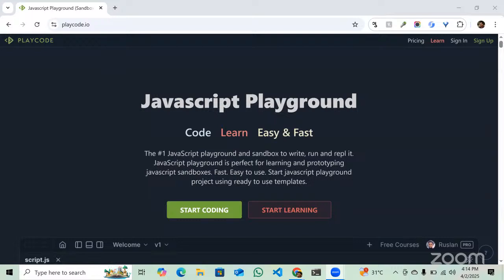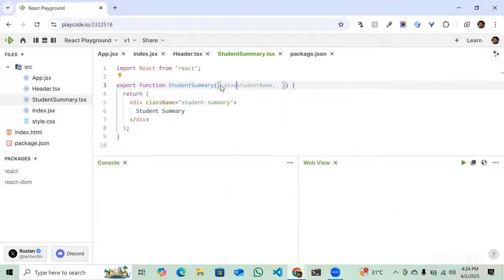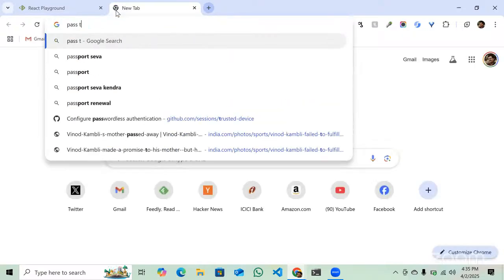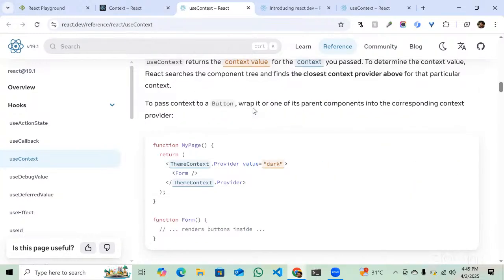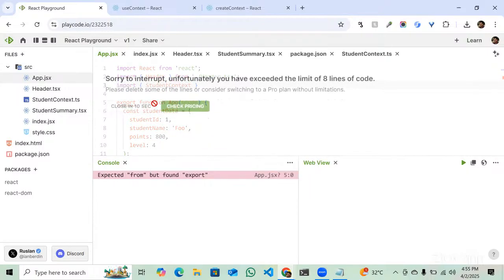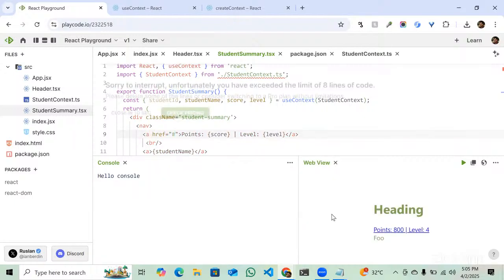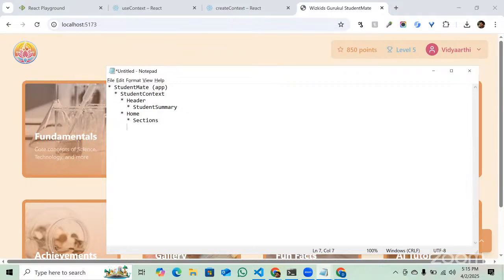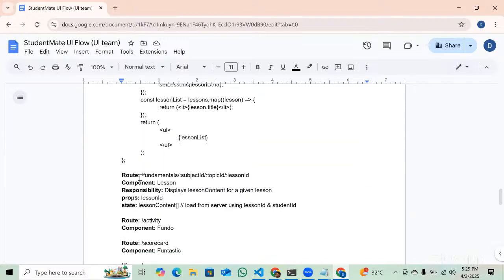Studentmate UI design